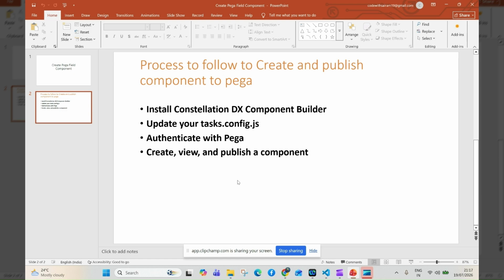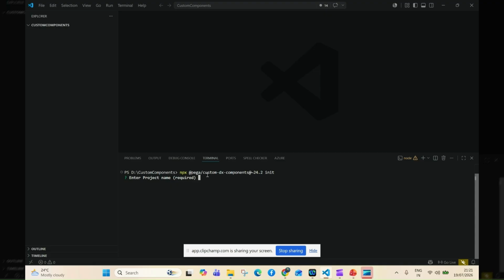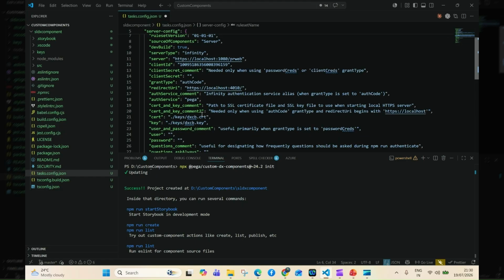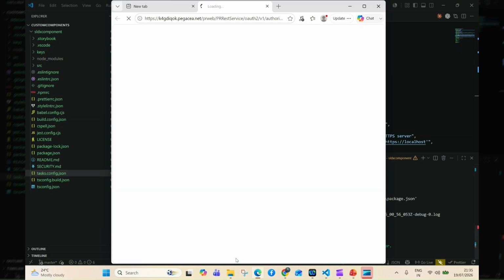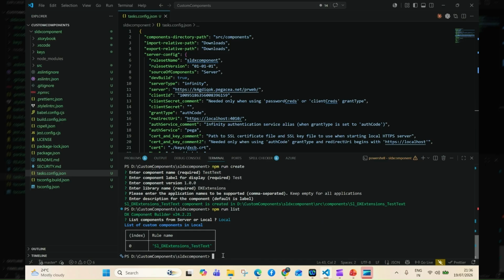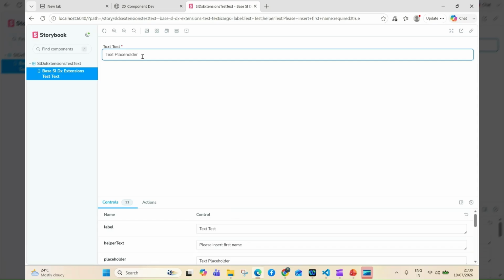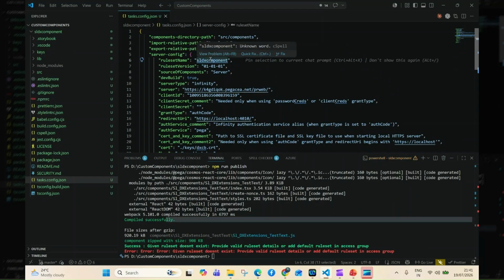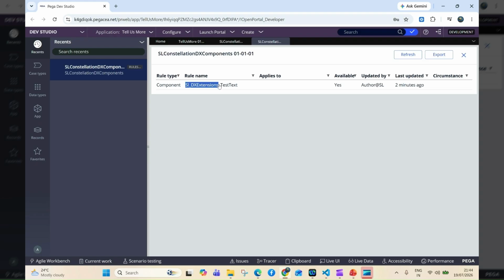Create Pega Custom Component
Welcome to Code With Sairam! In this video, we dive step-by-step into creating and publishing custom components for Pega Constellation. Learn how to set up your environment, configure your project, authenticate, and build custom React components seamlessly.

Topics:
Install Constellation DX Component Builder
Update your tasks.config.js
Authenticate with Pega
Create, view, and publish a component